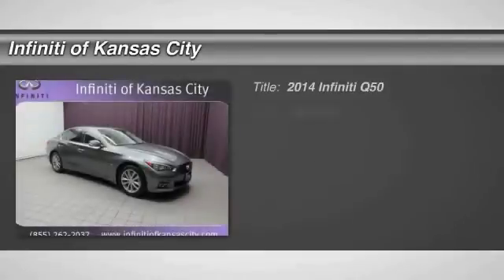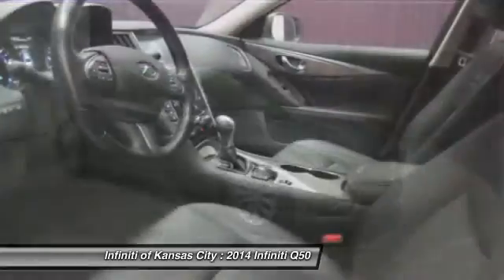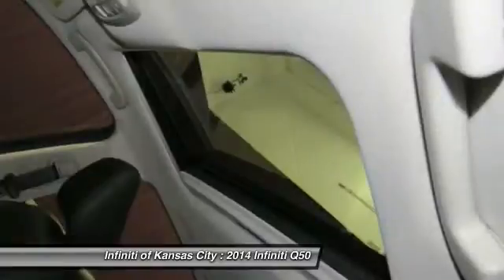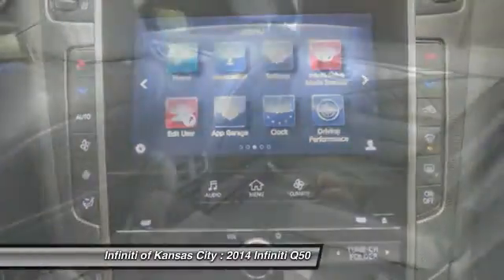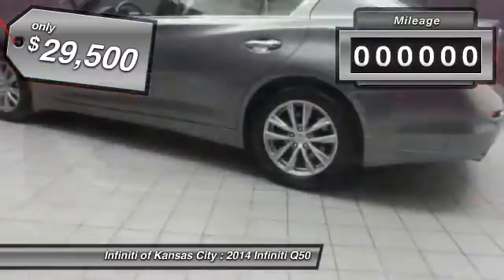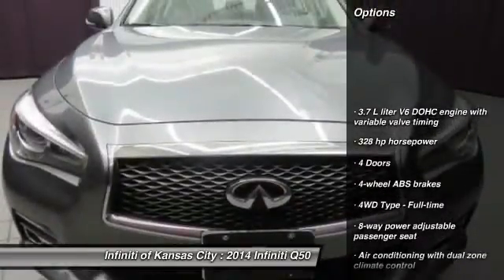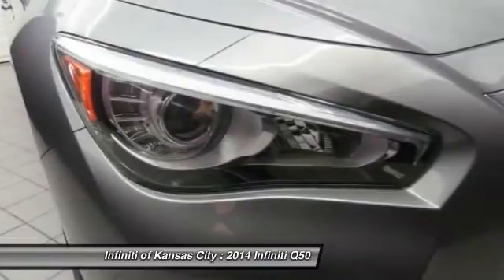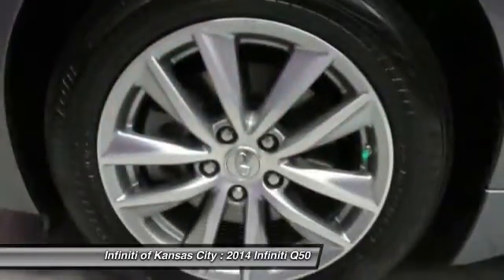2014 Infiniti Q50 Merriam KS KU724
6960 W. Frontage Rd

Looking for the right ? Today could be your lucky day. With 17792 miles, this Gray, 2014 Infiniti Q50 equipped with Automatic transmission could be yours. Request more information and set up a test drive right away.